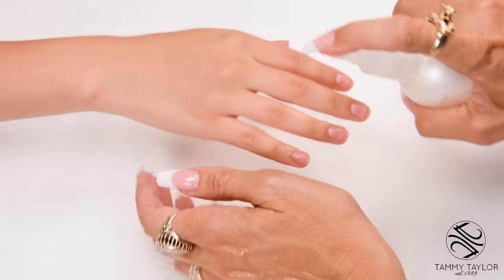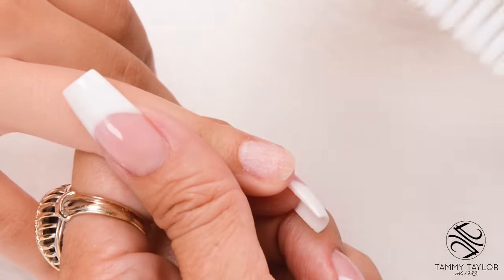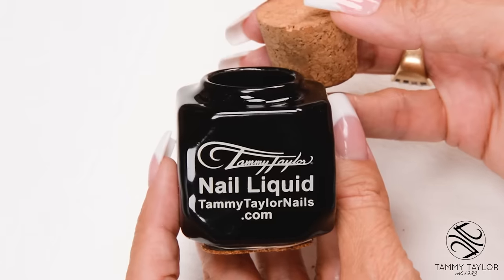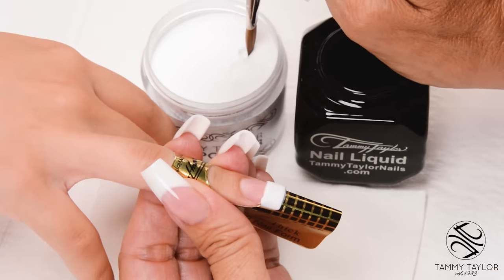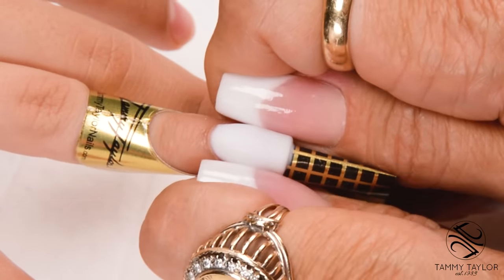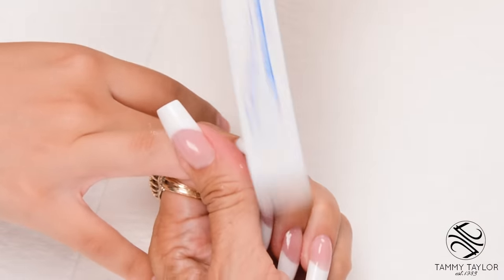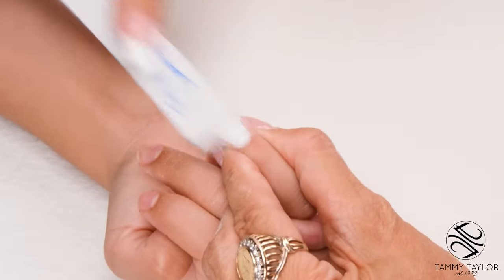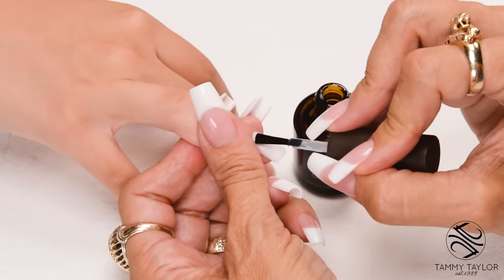❤ Chit Chat | White Active Length Squoval Acrylic Nail | Tammy Taylor